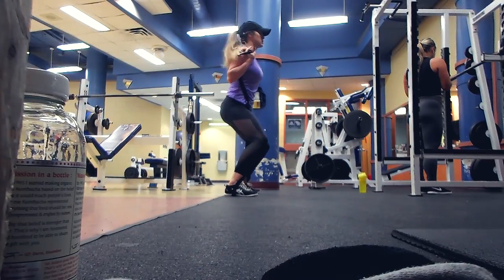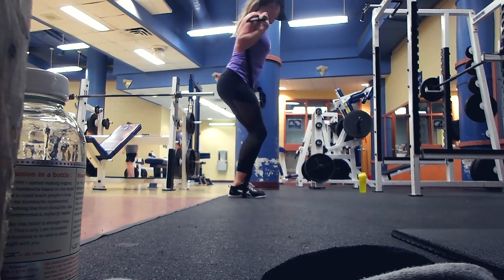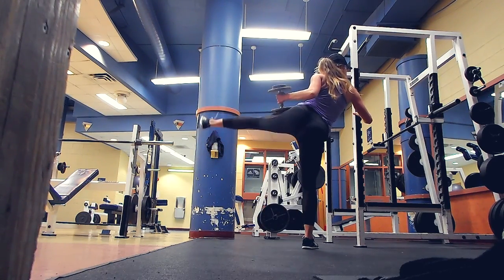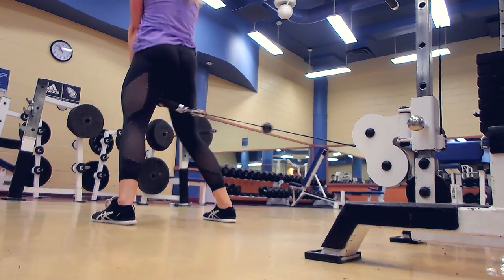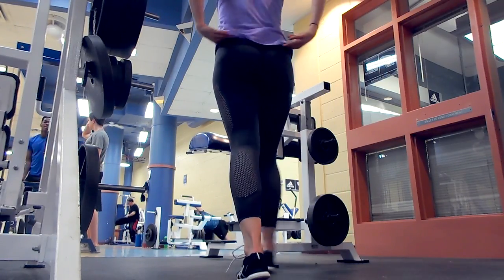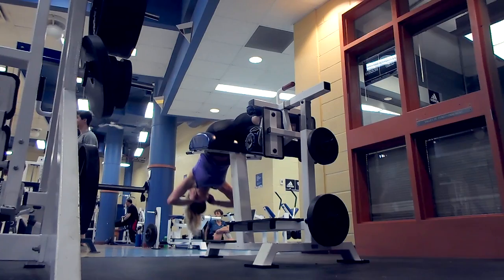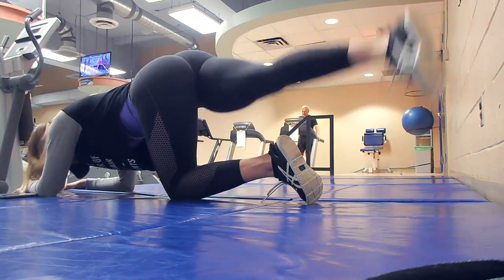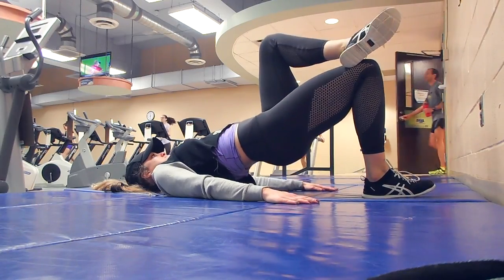ISOLATION ONLY - GLUTES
***Sorry forgot to add in the reps and sets*** here they are:

♡Remember as always cater this workout to suit your fitness strength and level♡

3 sets - Beginner/Intermediate
4 sets - Advanced

Side Cable walks 60 steps x 4 sets

Side leg Lift w DB 30lbs x 15 reps x 4 sets

Cable Pull Throughs x 100lbs x 20 reps x 4 sets

Reverse Hyper Glute Squeeze x 20 reps x 4 sets

Single leg Half Circles x 20 repps
SUPERSET WITH :
Single Leg Hip Bridge x 20 reps
(Repeat 2x each side)